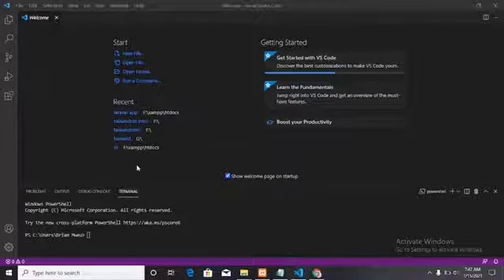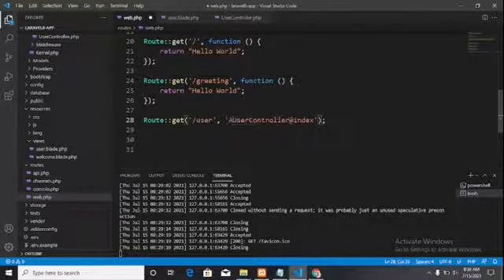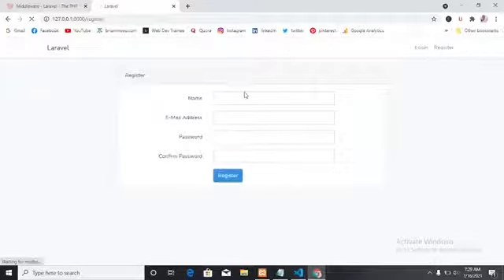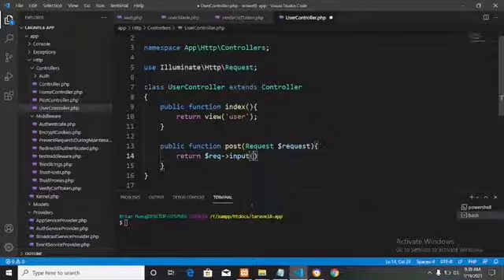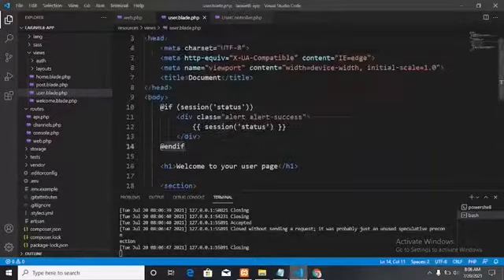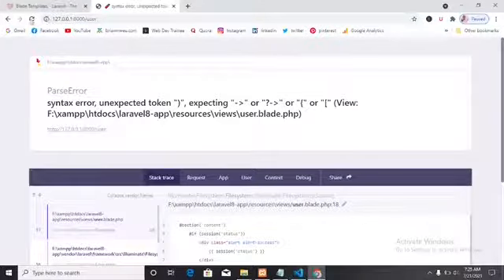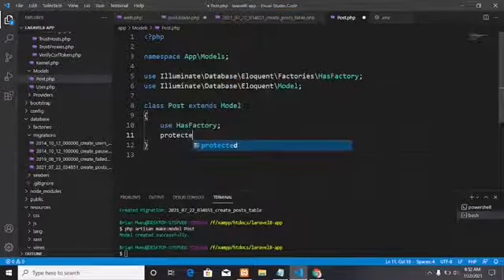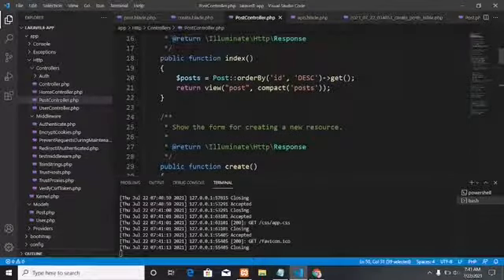Laravel Tutorial For Beginners Step by Step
In this video we will cover the laravel 8 essential topics for beginners step by step

Timestamps:
00:00 Laravel Routing
33:40 Laravel Middleware
51:00 Laravel Csrf
59:50 Laravel Response
1:15:49 Larvel Blade Templates
1:45:28 Laravel Validation

Earn Free Money doing Surveys, Gaming and other interesting stuff: click this link to sign up remember there is no charge at all to you but I do earn a small commission.